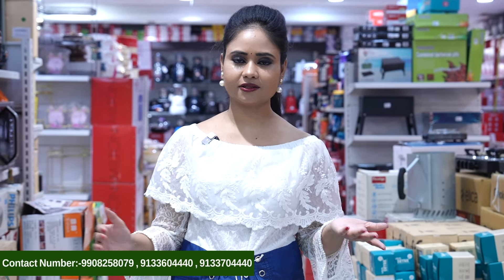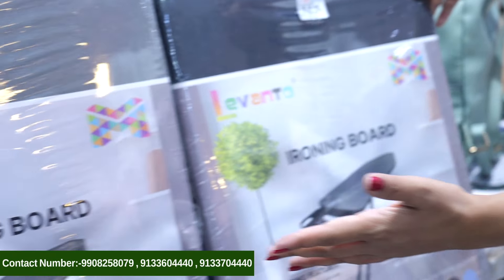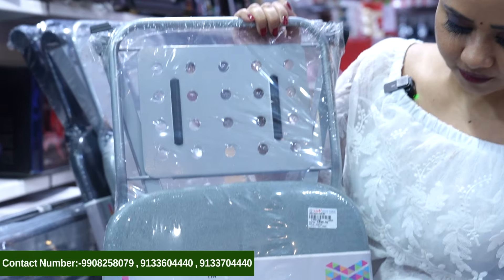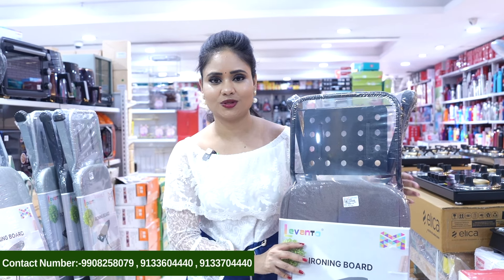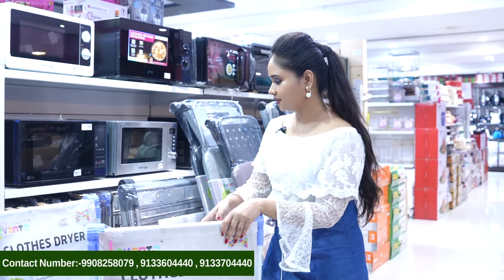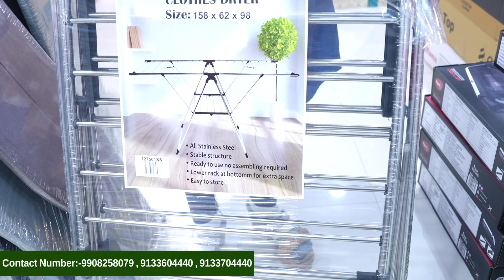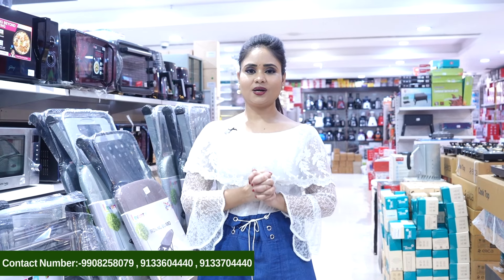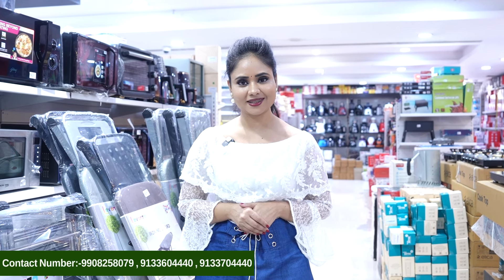Ironing Board & Clothes Dryer || Shiv Home World || Hyderabad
Address